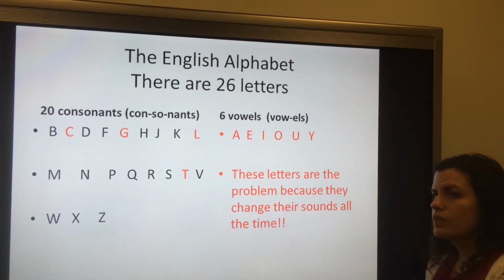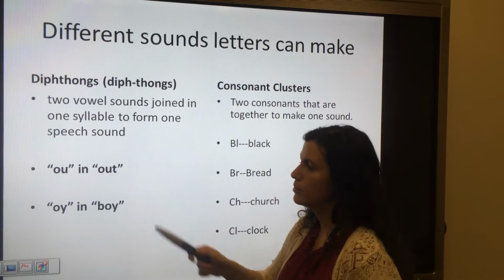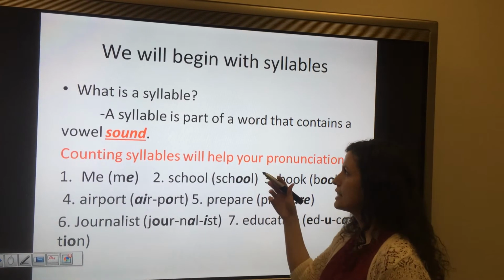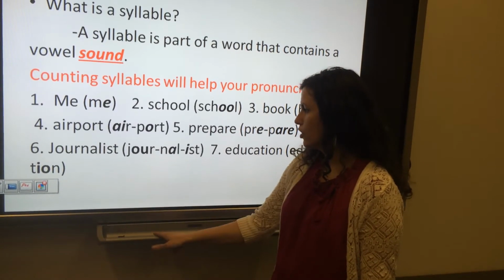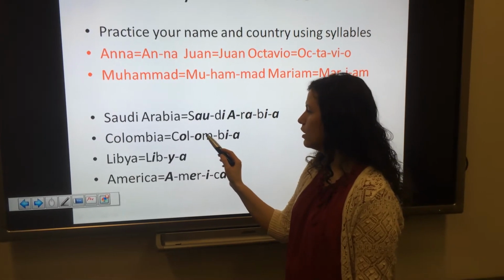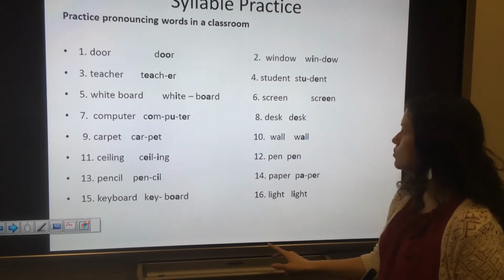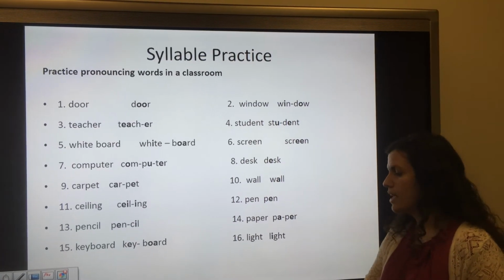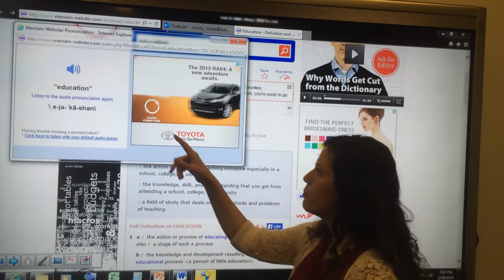Series 4 Video 1 Beginning with English Pronunciation